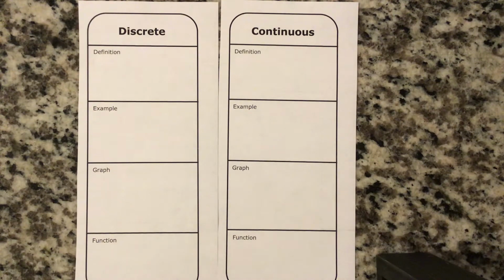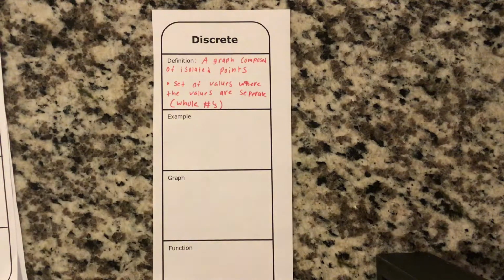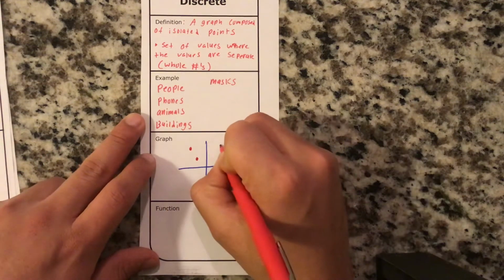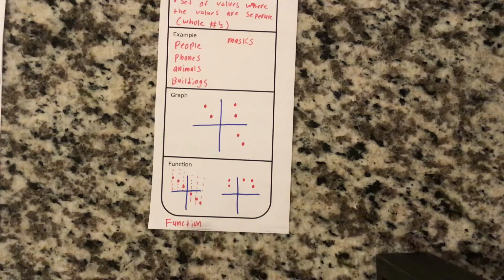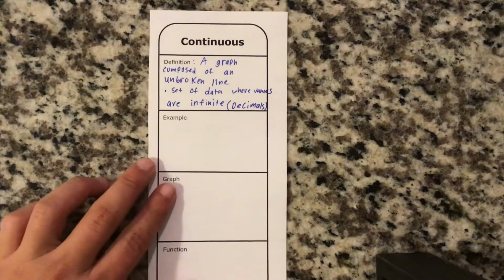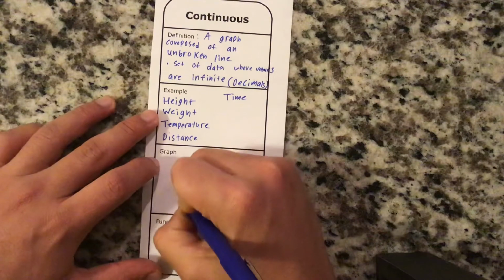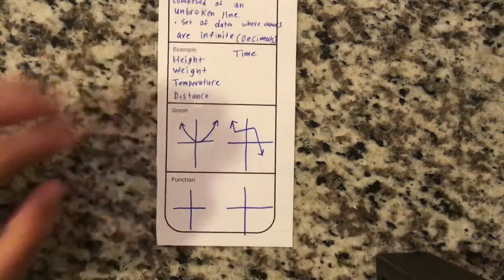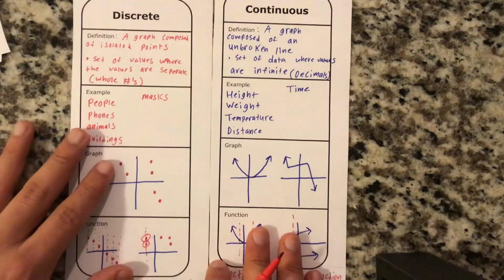U2d4 Discrete and Continuous Definitions